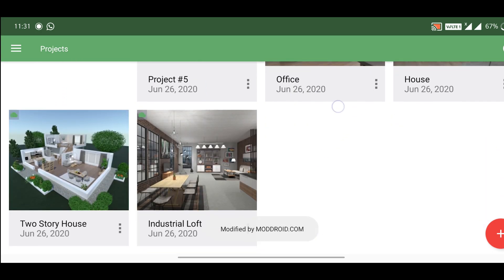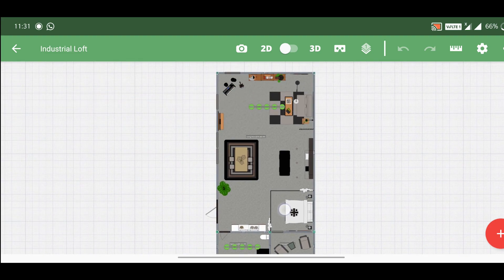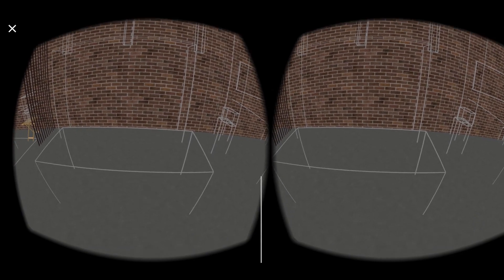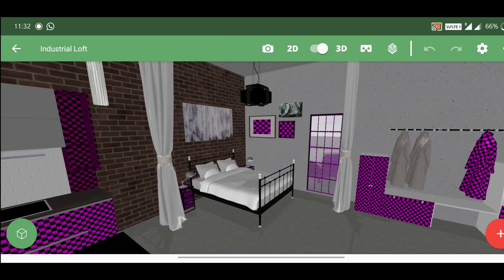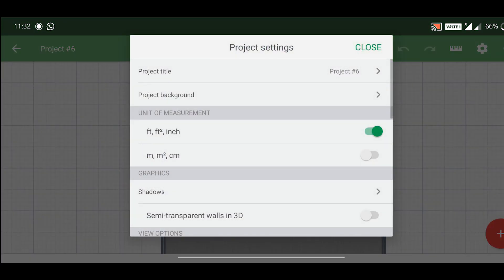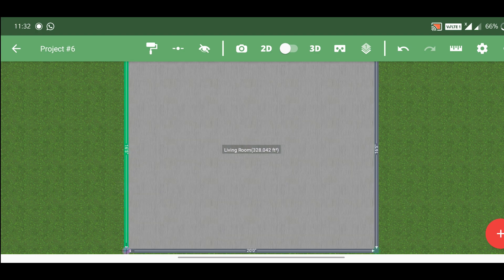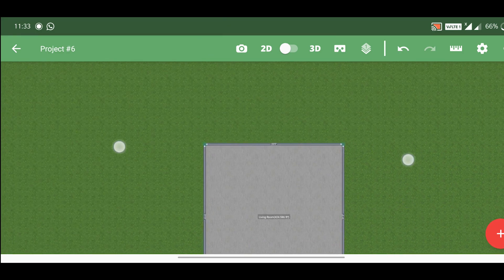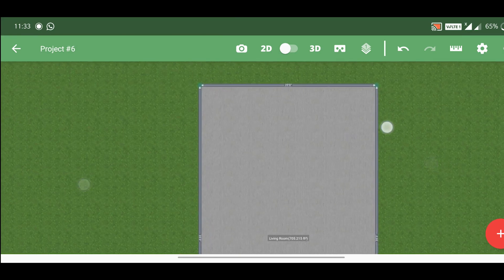Design Your Dream House in Mobile | Sudik Tuto's | Tamil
I have presented here how to create and design your own dream house in mobile
APP DETAILS
App Name: Planner 5D